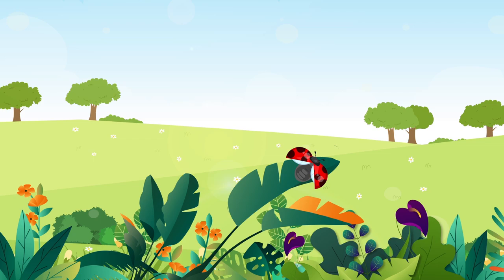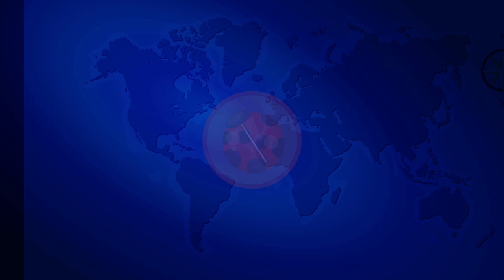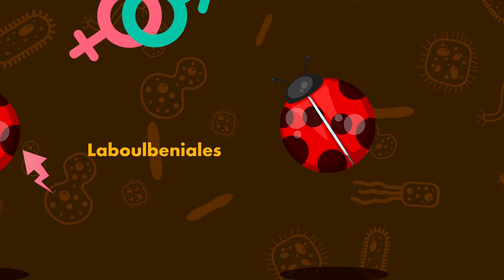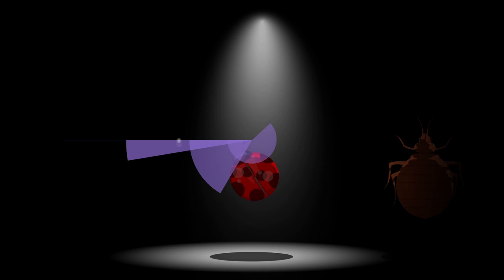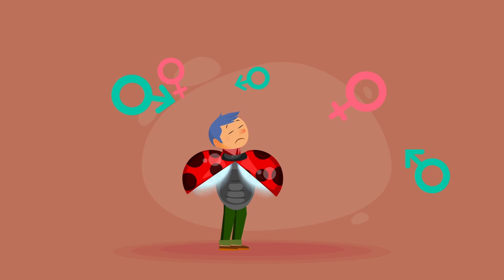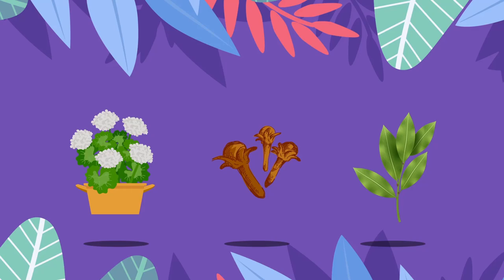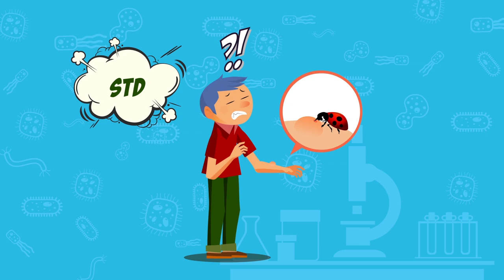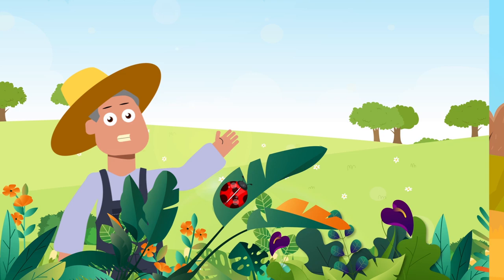If A Ladybug Looks Like This, It Is Infected With An STD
How To Spot Harlequin Ladybirds That Are Spreading STDs

Ladybirds, or ladybugs, are some of nature's cutest, most lovable insects. They’re so distinctive looking, with their bright red bodies and little black dots, and they’re appreciated by all for their contributions to keeping our gardens and farms free of pests. Farmers in particular are fans of the little critters, with countries that don’t have native species of their own importing them from around the world to help protect their crops. However, recent studies have revealed that ladybirds are being ravaged by STDs, with large percentages of their populations infected. As large numbers of ladybirds migrate around the world, these STDs are spreading even further, and threatening the fertility rates of these beloved creatures. But are there any potential health risks for humans? Watch this video to find out!